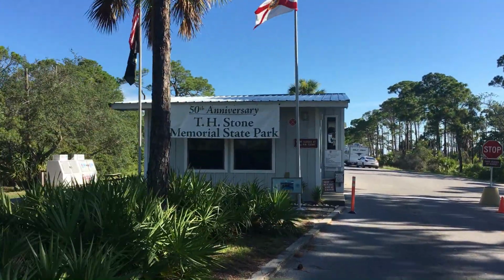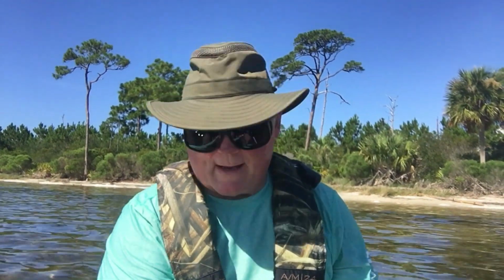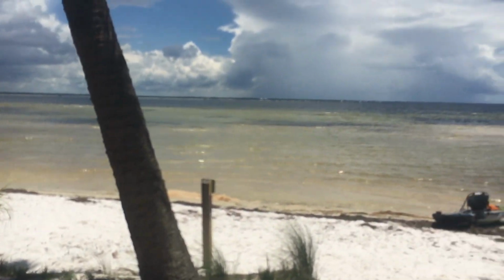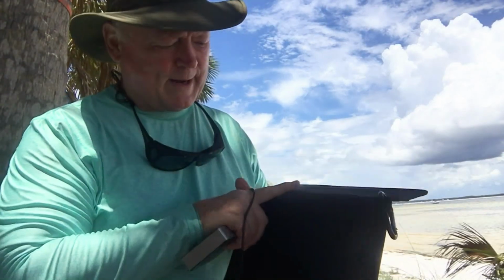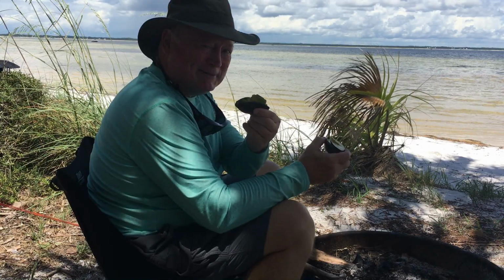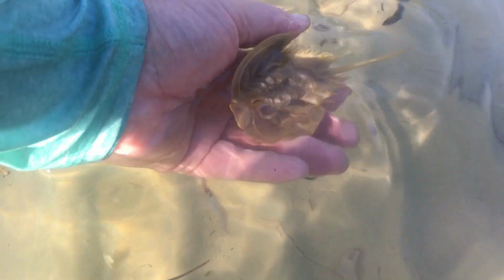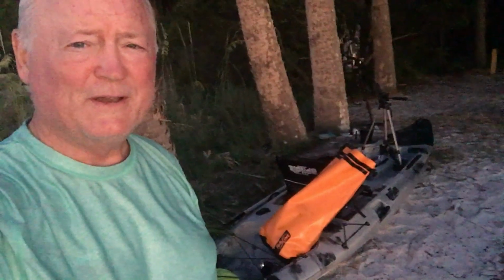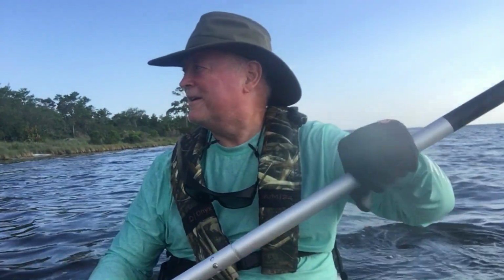20180708 StJosephParkAdventure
kayak St Joseph Park Florida